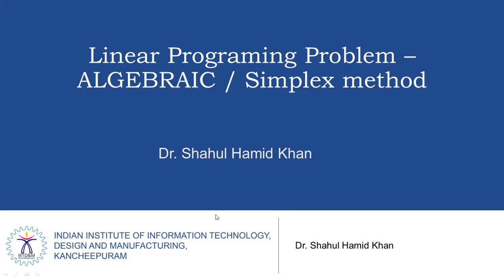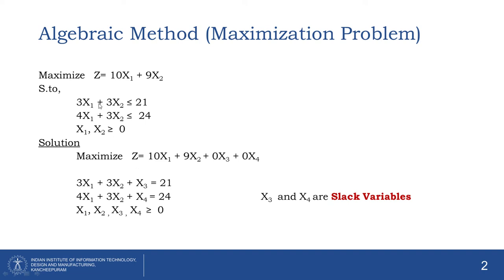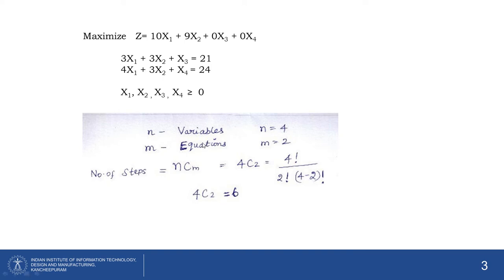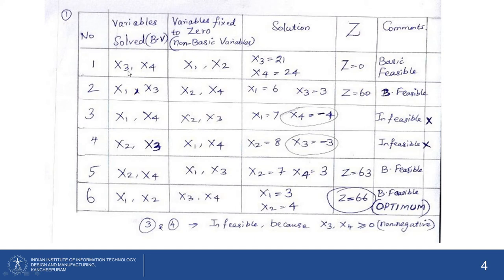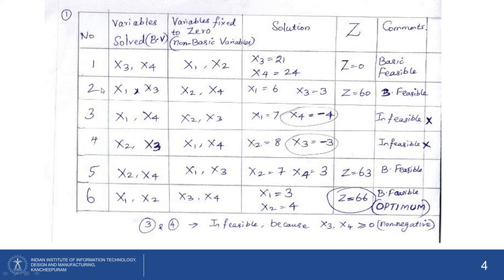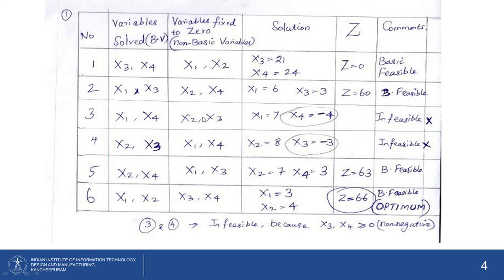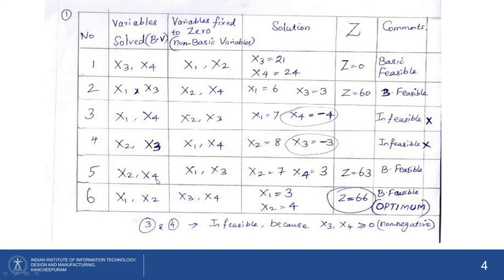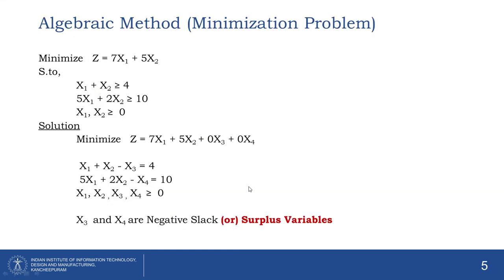LPP Algebraic and SIMPLEX -Part 1